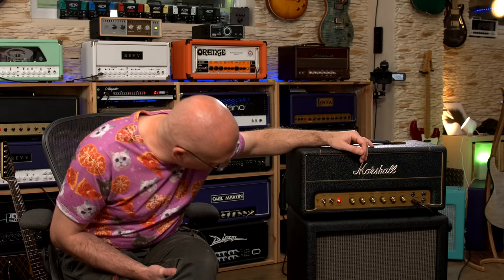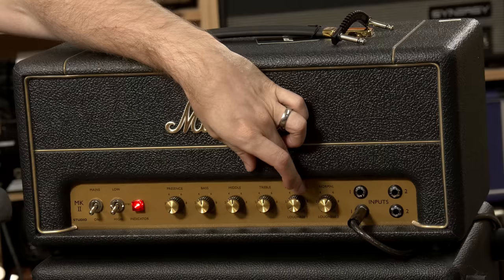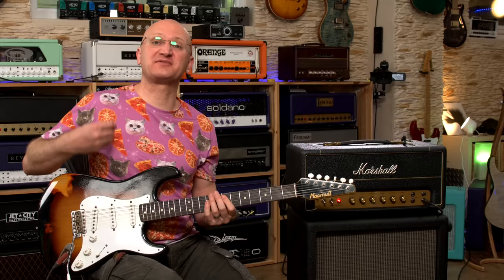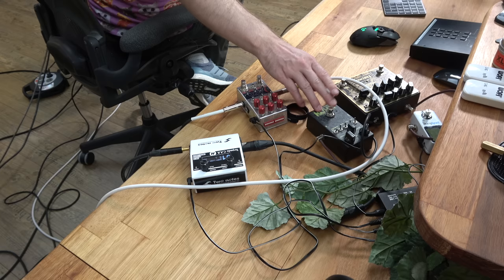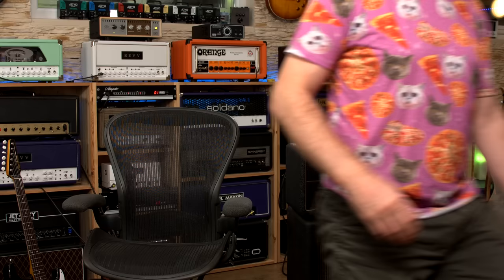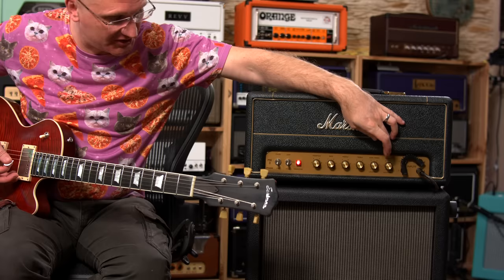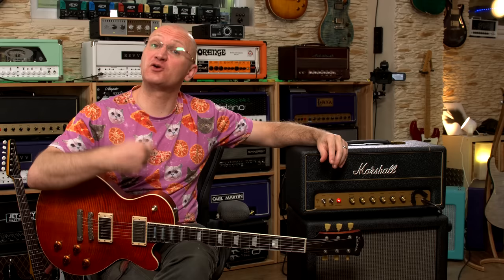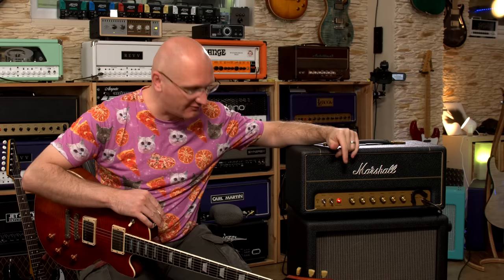A more usable classic? Marshall Mini Plexi Review - SV20H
Having a PLEXI might be fun, but today it might be just be impractical: Marshall gives us a lower wattage version of a classic amp that truly delivers tons of classic sounds without compromise... and the price is attractive too...
This video was commissioned by Musik Meyer on behalf of Marshall!